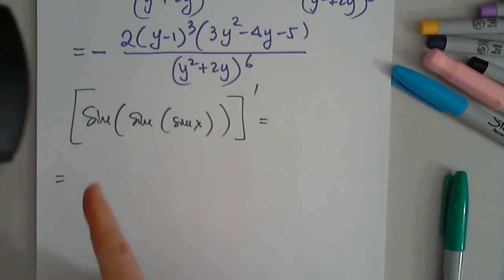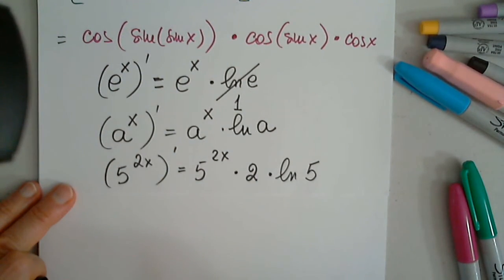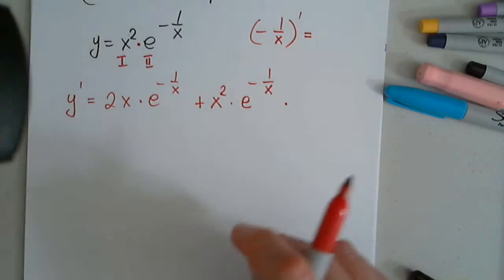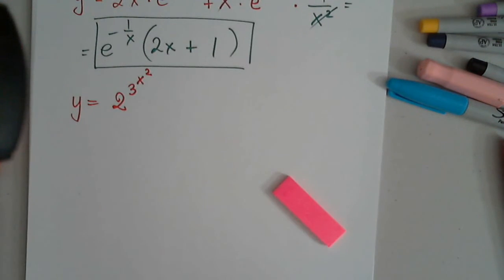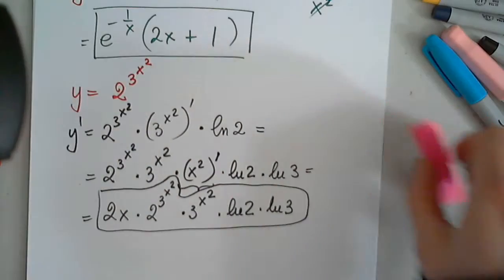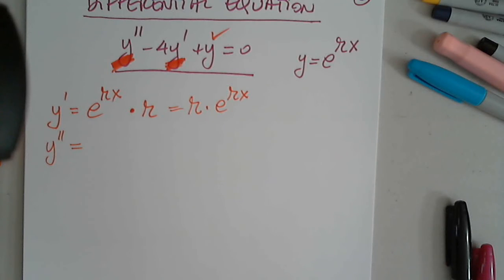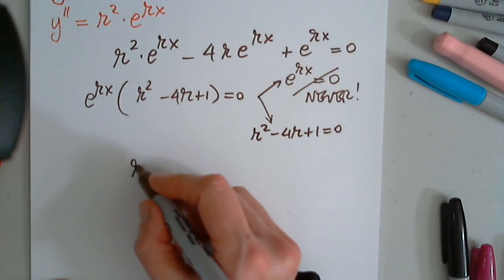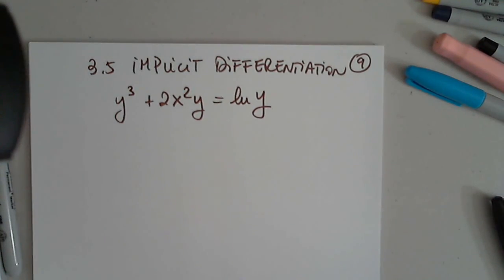MAT 191 3.3 - 3.5 PART 3 MARCH 2